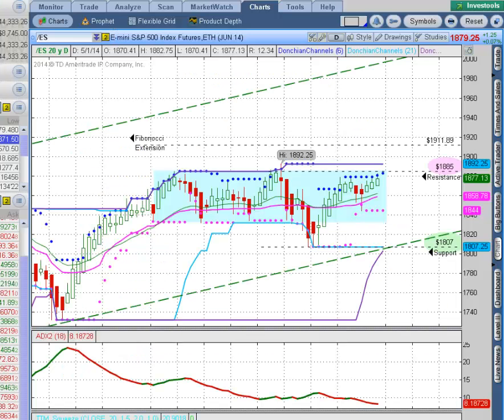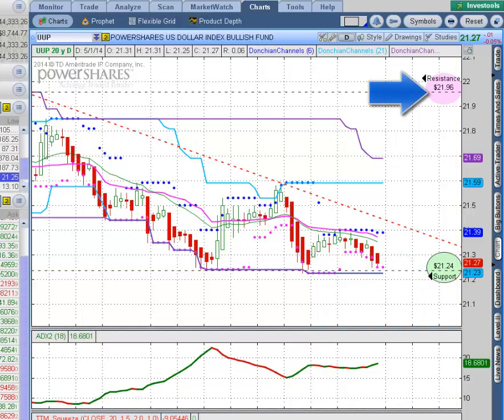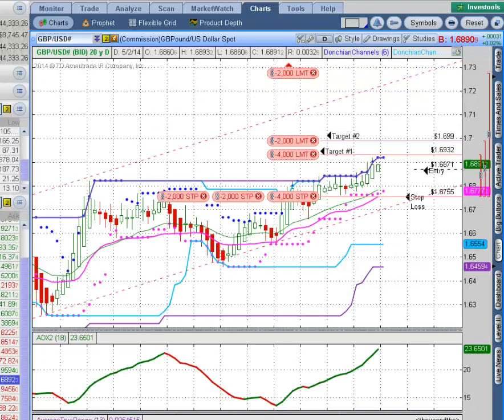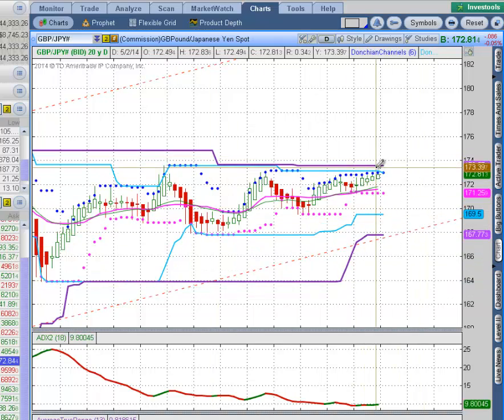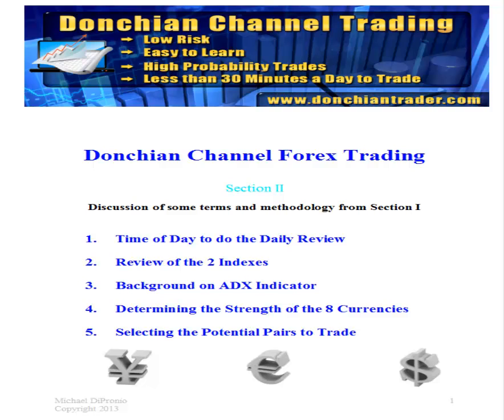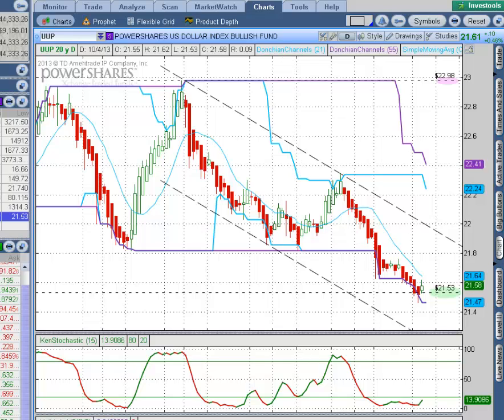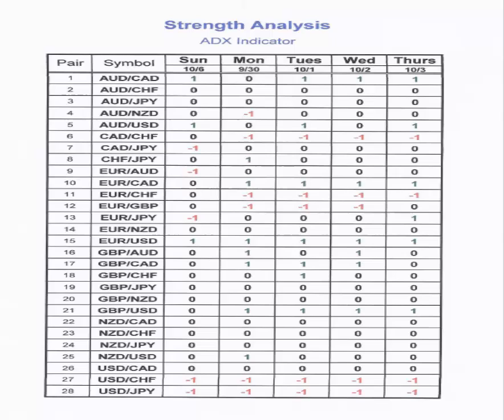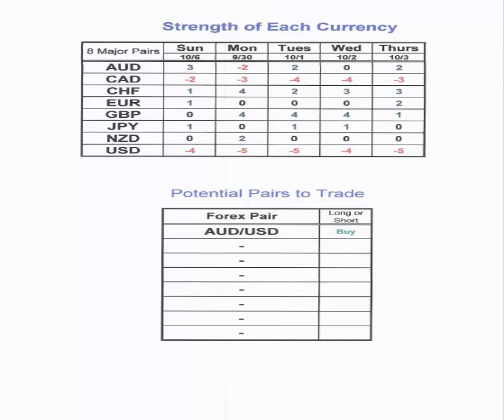Trend Trading - Forex Daily Analysis - May 1, 2014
Today is Thursday May 1st 2014. It is now 4:00 PM Pacific Standard time.
The US Equity markets were mixed today. The NASDAQ was the only index that showed a little strength. Everything seems to be non-committal until the non-farm payroll report tomorrow.
The S&P was down slightly. Price remains in the long term up trend channel. It's also in the consolidation area highlighted in light blue. Support is at 1807 as seen by the green oval. Resistance is at 1885 as seen by the pink oval.
The NASDAQ closed up. Price tagged the upper border of the downtrend channel, however, it remains in the downtrend channel. A close above 3600 would change our sentiment to bullish. The Fibonocci 100% retracement level is at 3441.
The USD closed down slightly. Price remains in the down trend channel and is approaching support at 21.24. This is seen by the green oval. Resistance is at 21.96 as seen by the pink oval.
Here is the ADX analysis chart for Thursday May 1st  please compare this with the results of your analysis.
From the ADX analysis and the strength calculator, we have the following Currency strengths. There's one strong currency and no weak currencies.
Here's our trade summary chart for May.

Open Trades:  The GBP/USD trade remains open. We are long 8 micros at 1.6871. Target #1 is 1.6932 and our stop loss is at 1.6755
New Orders. No new orders were entered.